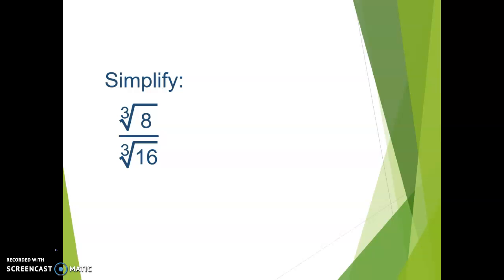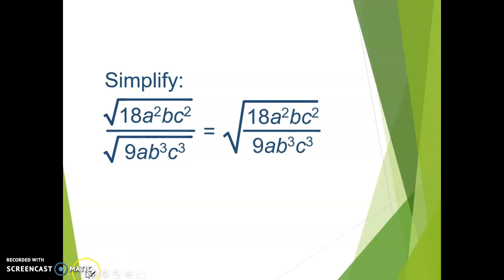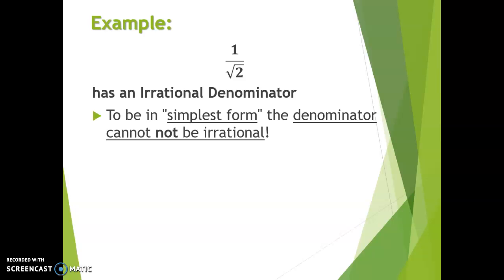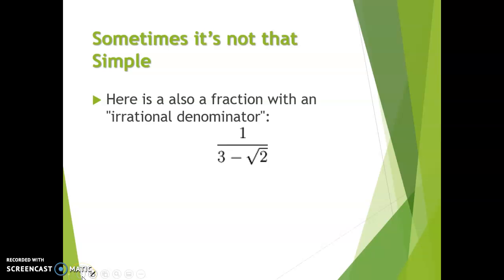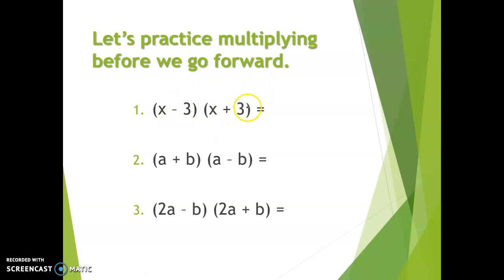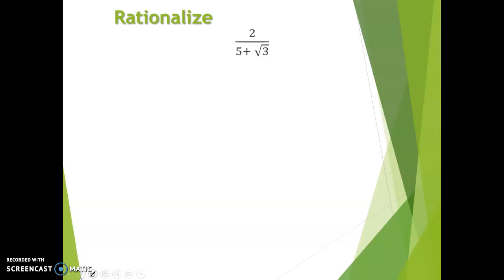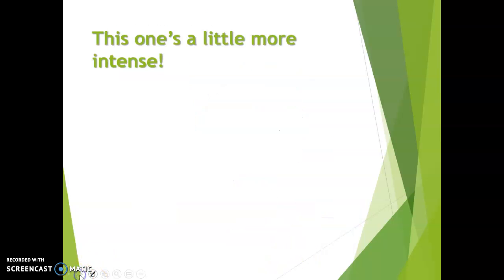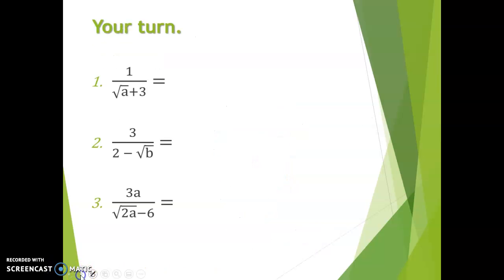AM 3.5 Dividing Radicals Part 2